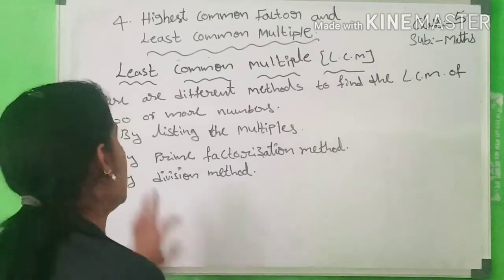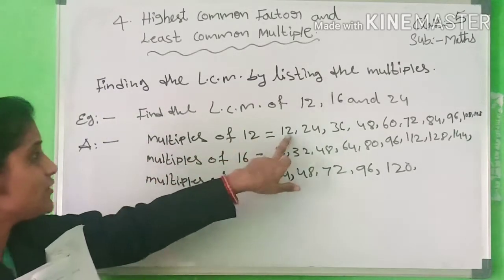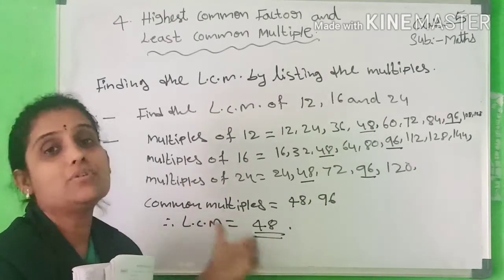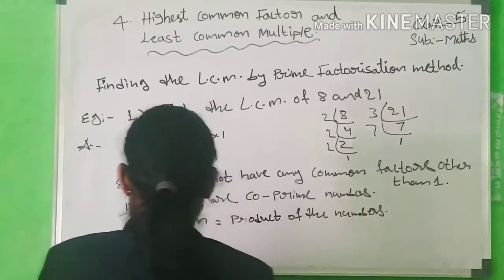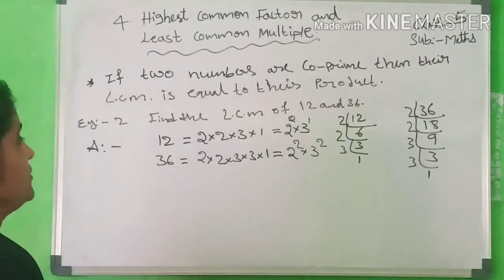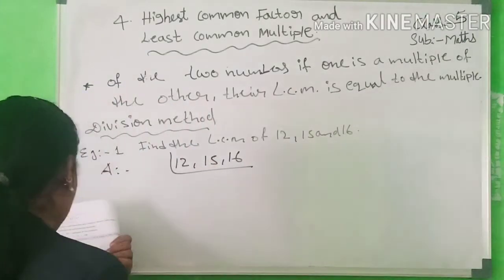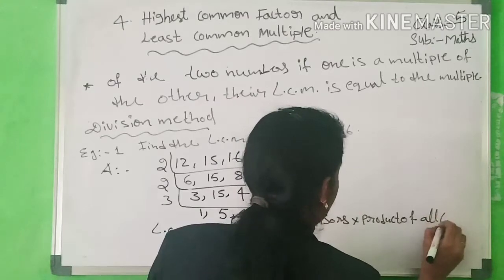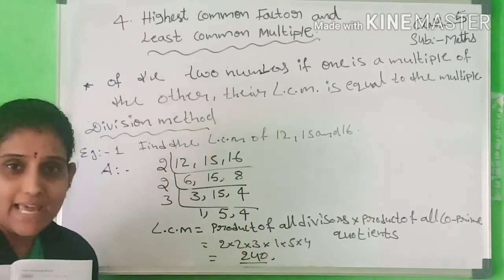5th class maths LCM. 25.02.2021